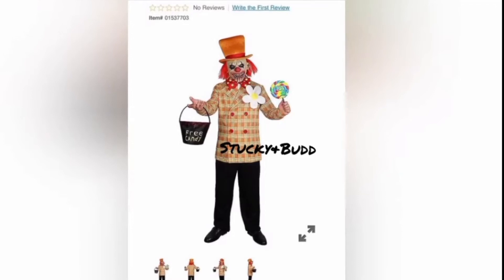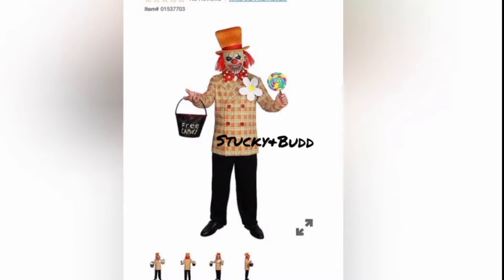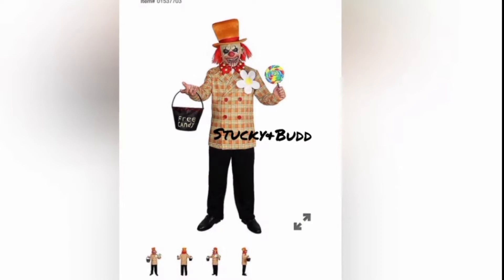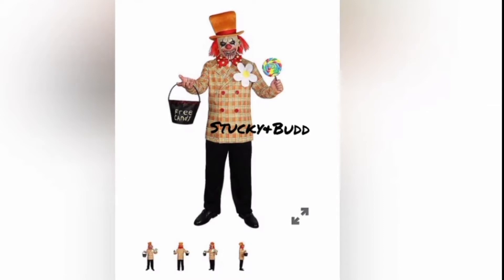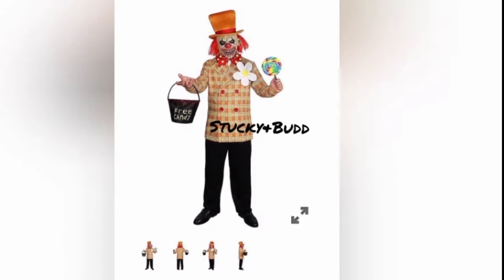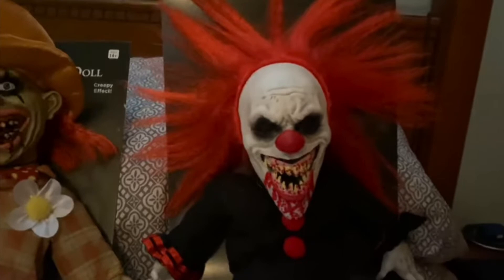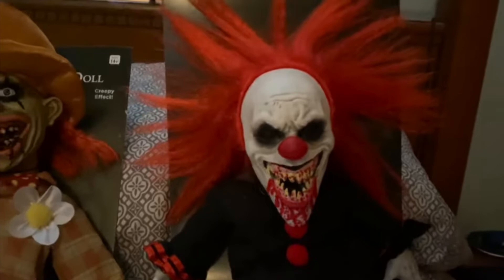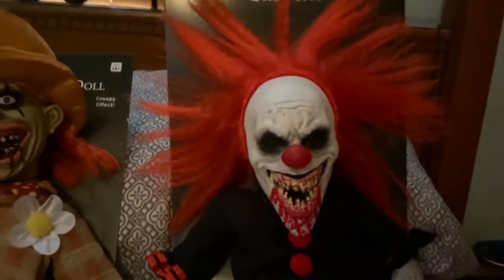NEW Spirit Halloween Merchandise!